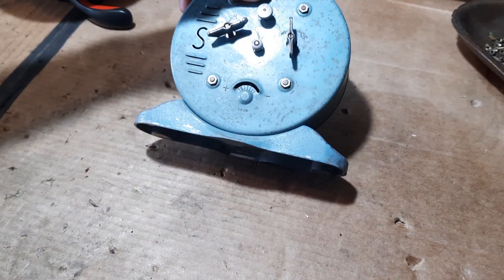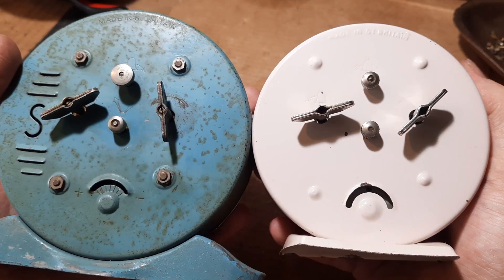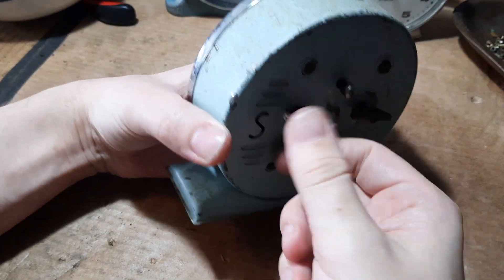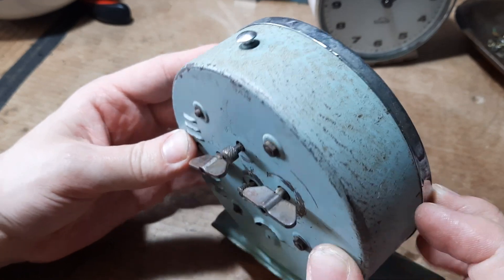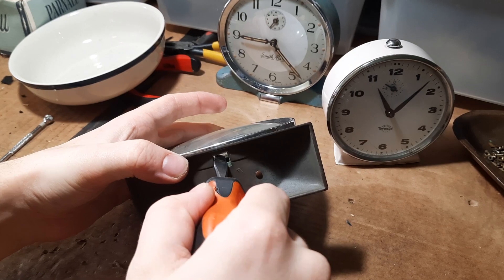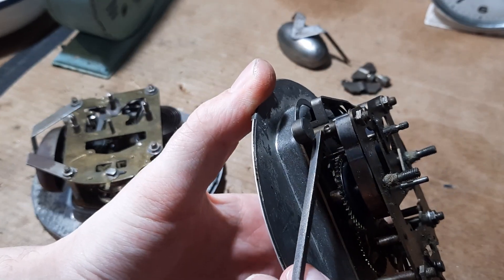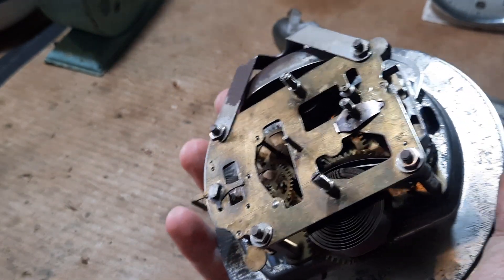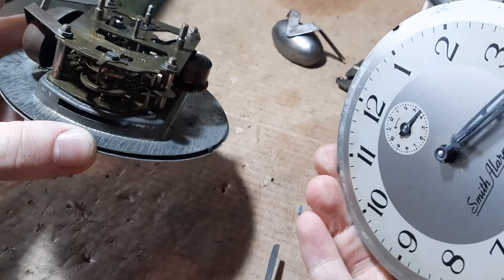The elusive "type A" Smiths Alarm movement (Pre-code) !